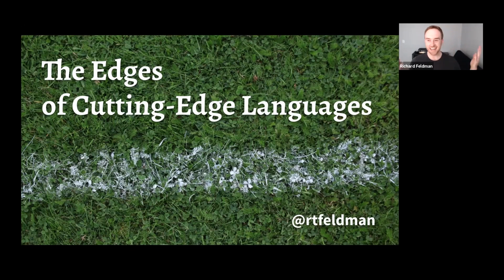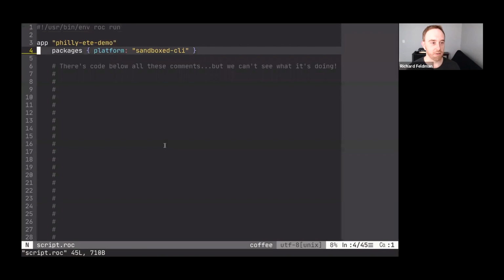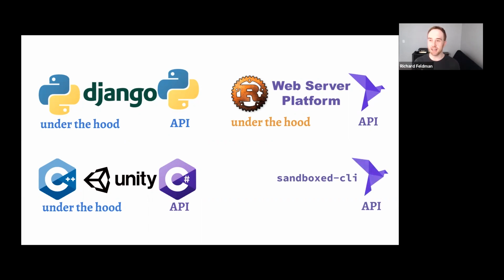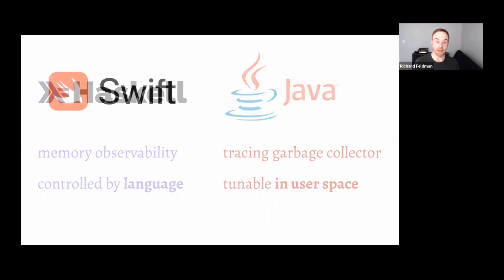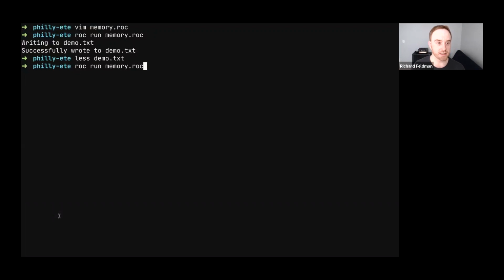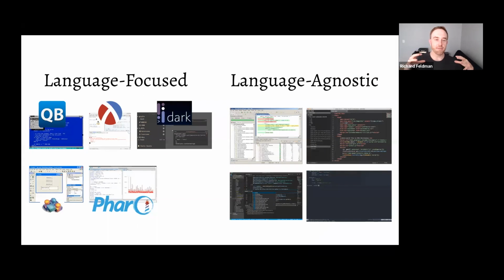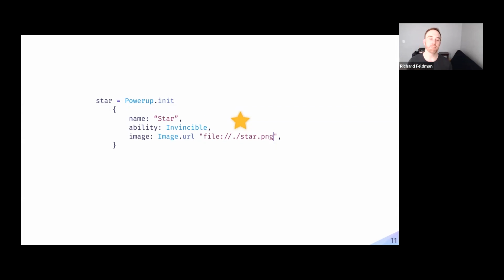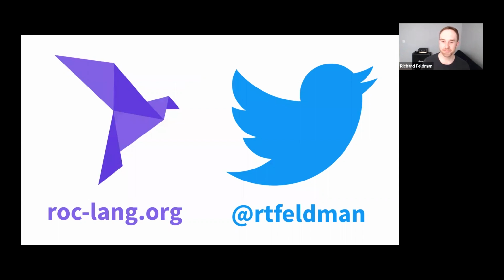The Edges of Cutting-Edge Languages — Richard Feldman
For decades, mainstream programming languages have drawn similar boundaries around what's a first-class part of the language and what's a third-party addition outside the scope of the language.

For example, the language ships with a compiler that reads text files and compiles programs. The package and editor plugin ecosystems are completely separate. Compiled programs have unrestricted access to operating system primitives, unless they're running in a browser. The list goes on!

A number of modern languages are drawing these boundaries in different places than where they've been drawn historically. This talk compares some of these languages and their boundaries, and introduces a new programming language that's being developed to draw these boundaries in different places from others have before.

Come see what programming can be like when we redraw the foundational boundaries of our languages!

Philly Emerging Technologies for the Enterprise (ETE) is hosted yearly by Chariot Solutions.

We're hiring! Come work with our talented team of developers: visit our careers page for open positions, interview process, benefits, and more.